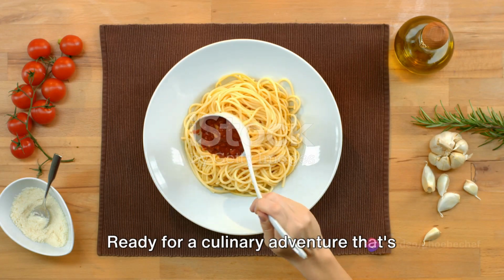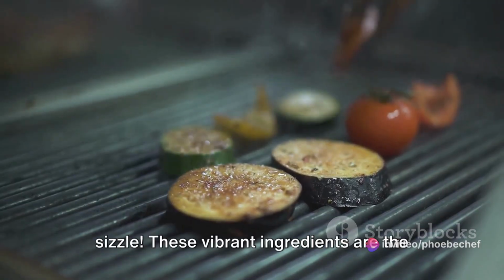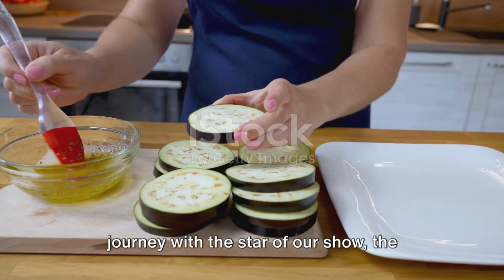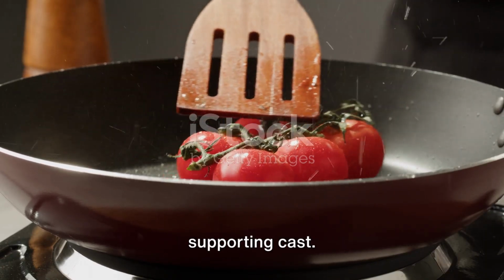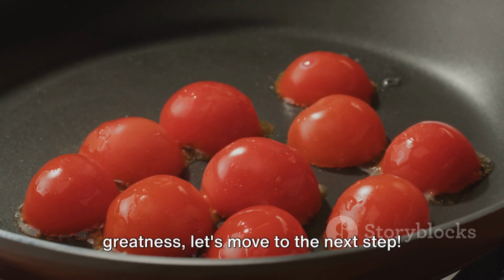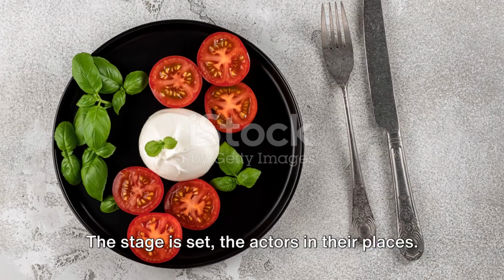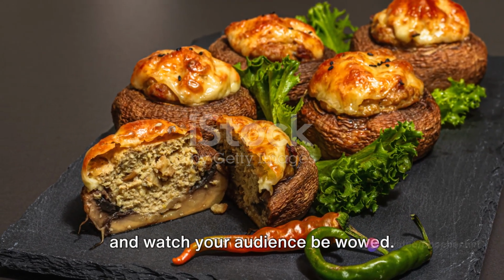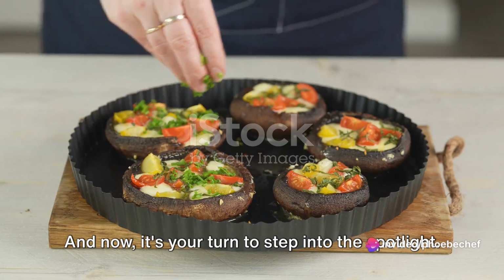🌿🍅Stuffed Portobello Caps MushroomRecipe Italy in Your Oven!🍄🧀 PhoebeChefMagic ItalianCooking 🇮🇹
🍅🧀Sassy Stuffed Portobello Caps: When Italy Meets Sass in Your Oven!✨🍄🇮🇹

🌿🍄Get ready for a CulinaryAdventure that's as sassy as it is delicious! In this video, we're diving into the heart of ItalianCuisine with our StuffedPortobello Caps recipe🍅🧀

🍅🧀 **Ingredients that Sizzle:**🌿🍄
Join us as we turn up the heat with 4 large portobello mushrooms, 6-8 cherry tomatoes, a generous cup of shredded mozzarella cheese, and a sprinkle of freshly chopped basil. It's a sassy blend that'll make your taste buds dance! 💃❤️

🍄4 large portobello mushrooms, stems removed🍄
🍅6-8 cherry tomatoes, cut into halves🍅
🧀 1 cup (250 g) shredded mozzarella cheese🧀
🌿freshly chopped basil🌿
🫒🛢️olive oil🫒🛢️

👩‍🍳 **Step-By-Step Sassiness
Preheat that oven to a blazing 400F (200 C) because things are about to get sassy! Brush those portobello caps with olive oil, ensuring each mushroom gets a glamorous glow. In a mixing bowl, create a tantalizing dance floor for halved tomatoes, dressed in olive oil, salt, pepper, and a sprinkle of basil. Let the flavors mingle and set the stage for greatness! 🌟🕺TomatoBasil

🎉 **Cheese Meltdown Extravaganza:**🧀
Watch the drama unfold as we generously layer shredded Mozzarella cheese in the bottom of those portobello caps. Spoon on the Tomato mixture like it's the grand finale, and let the magic happen in the preheated oven. It's a cheese meltdown extravaganza you won't want to miss! 🧀🎭

🍽️ **Serving Sassiness:**🍄
Serve these StuffedPortobelloCaps hot and watch your audience be wowed by the ItalianSassiness baked into each bite. Your taste buds are in for a treat, and your kitchen just became the hottest restaurant in town! 🔥🍽️

🎬 **Lights, Camera, Sass!**
Lights, camera, sass! Capture the sassy magic by recreating this recipe and sharing your creations with us using SassyStuffedCaps. Let's bring the sass to your kitchen! 💋👩‍🍳